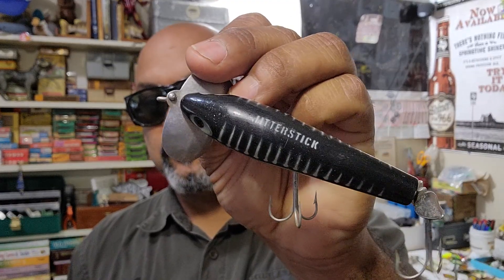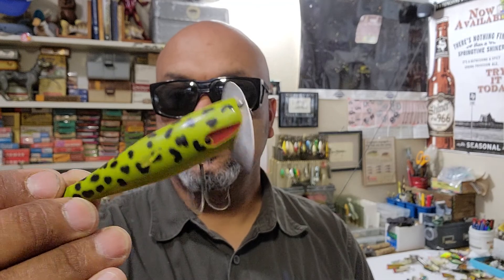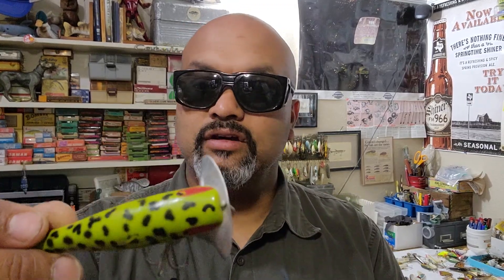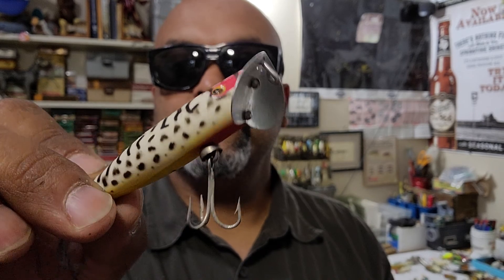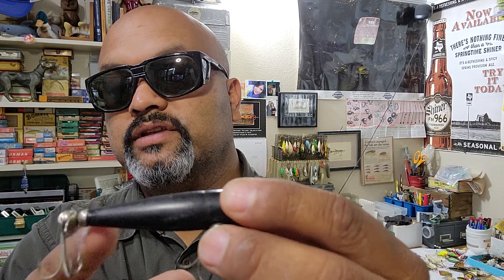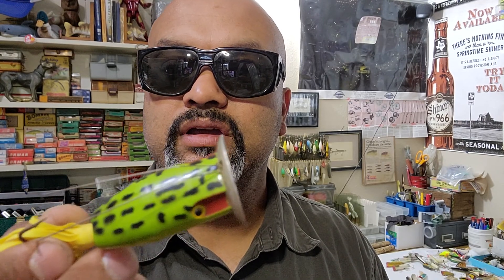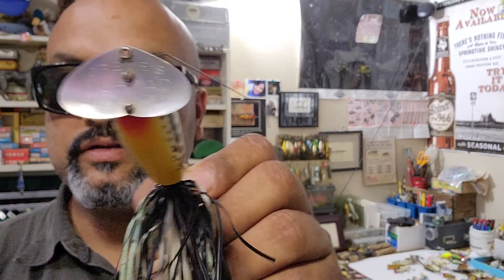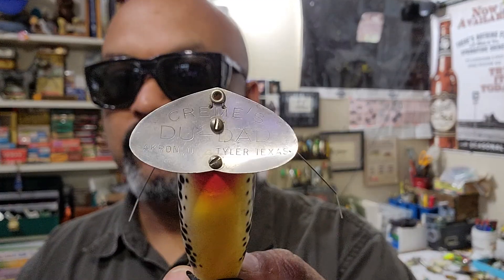Akron Ohio made hardware for Nick Creme - Lures of both companies and some differences to identify!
This video will cover some of the lures made by Nick Creme and company.. It will also tell us a little bit about Fred Arborgast, the company that was producing the hardware that the was used  at  the company Creme in Tyler Texas.
Alot of times they look similar but some key differences will help you identify them and know what to looks for!